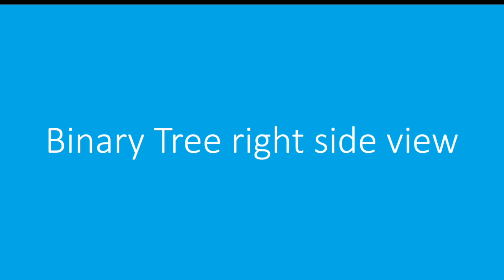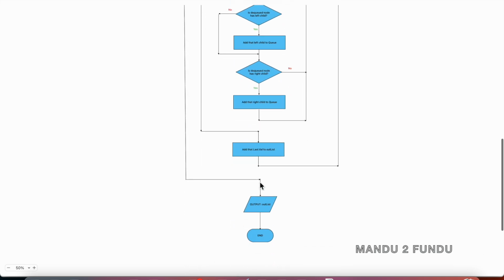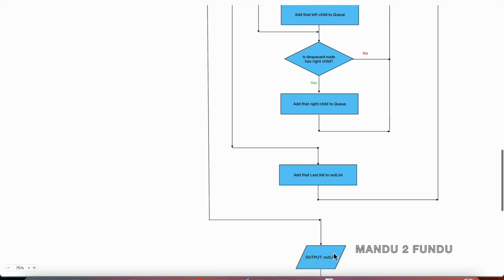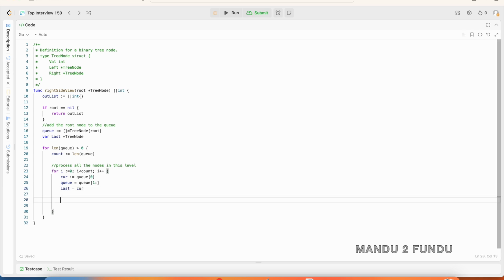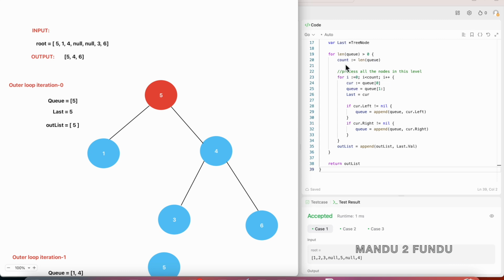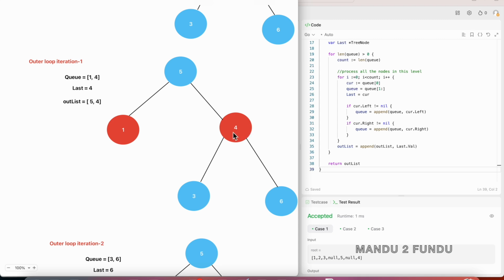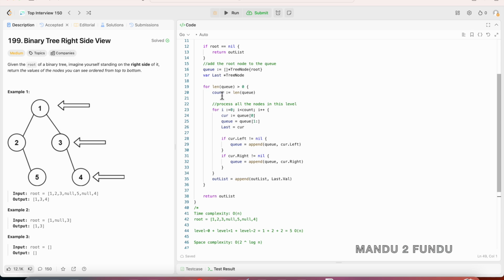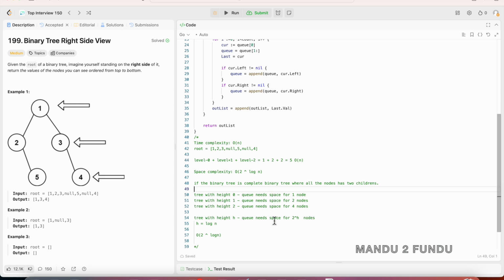LeetCode solution in Golang - Binary Tree Right Side View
00:00 - Welcome
00:10 - Problem Description
01:50 - Flow chart
04:39 - Coding
08:10 - Code walkthrough
12:44 - Time and Space complexity
15:44 - Thank you